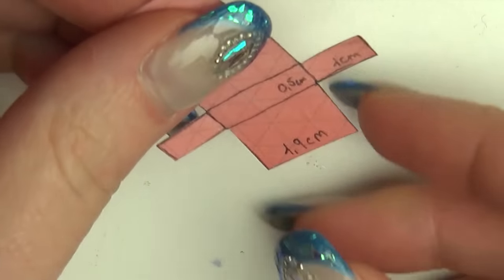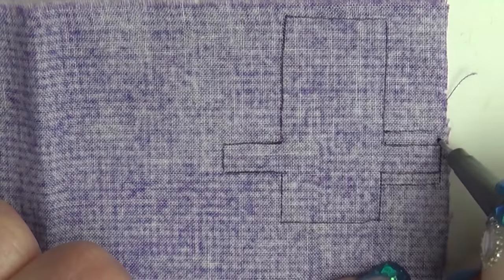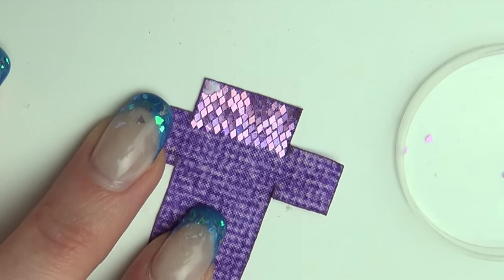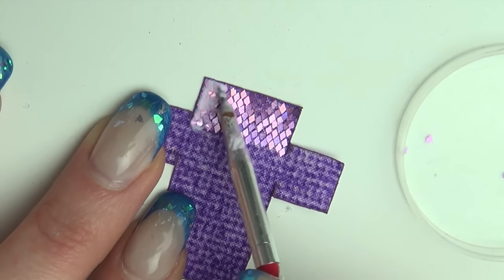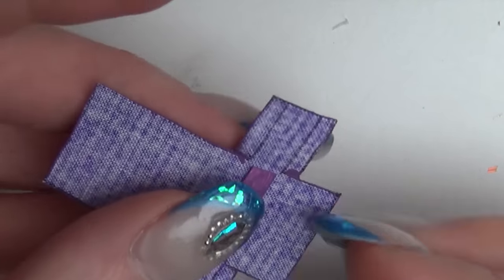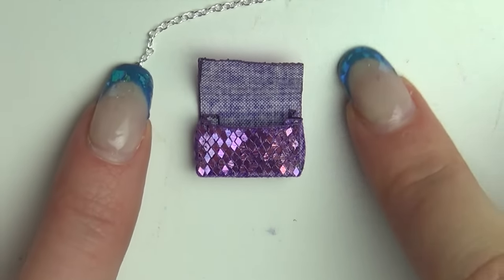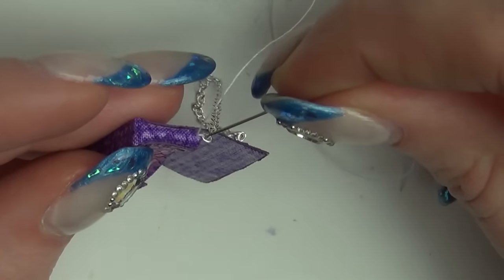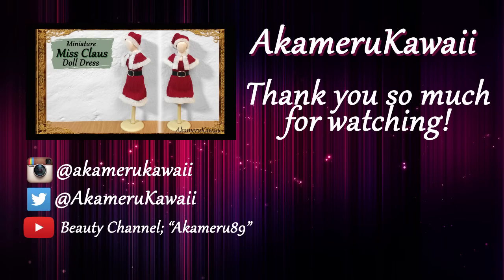Sparkly Miniature Glitter Purse/handbag - Fabric Tutorial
Hi guys! Today we're making this cute, sparkly, glitter purse ^^ Since we're so close to New Year, I wa sin the mood for some glitter ;)